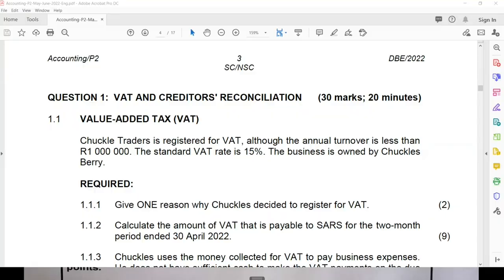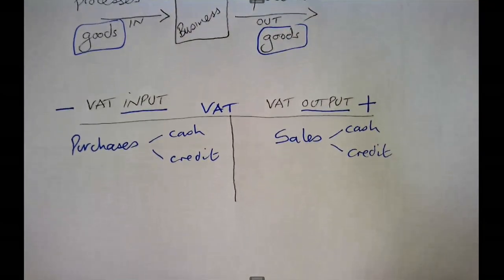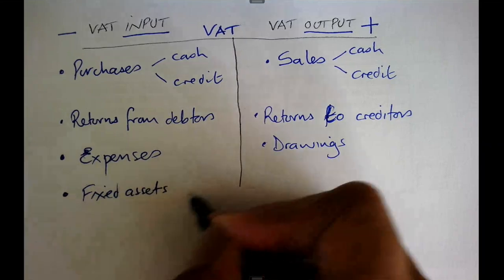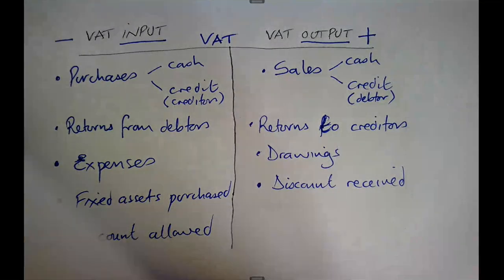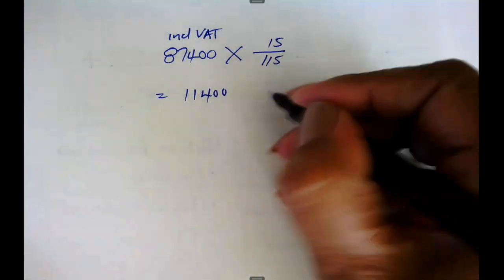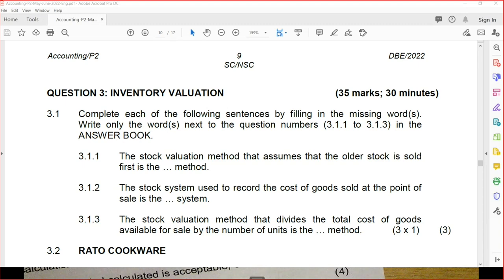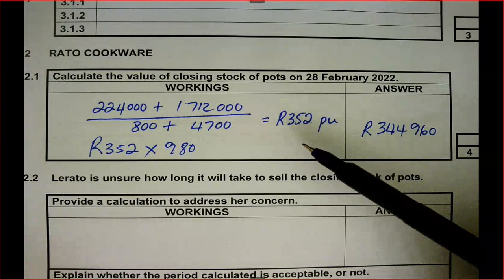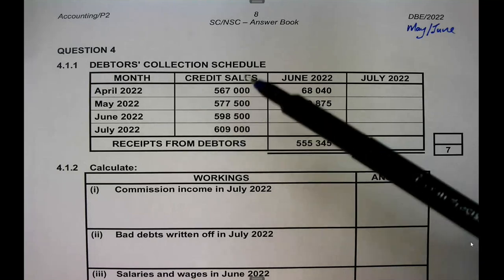Metro North Final Push 2022 - Accounting Paper 2 (Part 1)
Link to past papers:
WCED ePortal

CHAPTERS
00:00:00 VAT - May-June 2022
00:21:12 Creditors reconcilaiton - May-June 2022
00:47:35 Break-even point calculation - May-June 2022
00:56:43 Inventory - May-June 2022
01:15:50 Debtors Collection Schedule and Creditors Payment calculation - May-June 2022